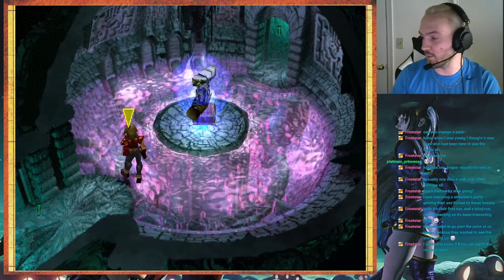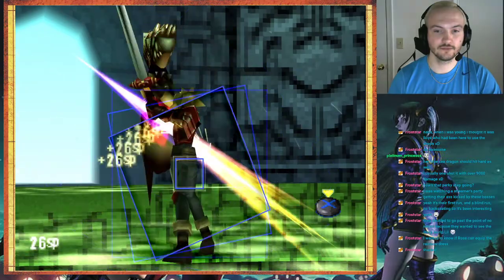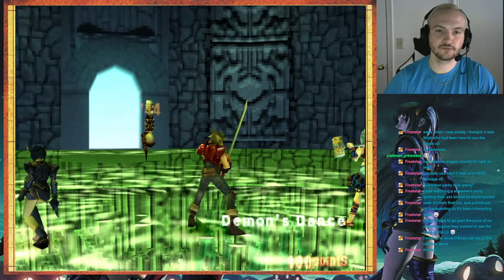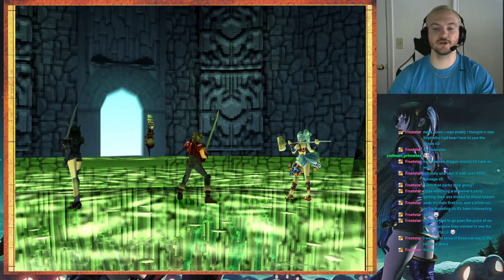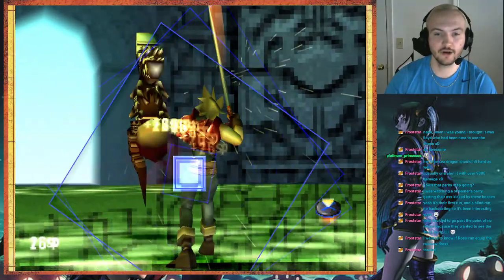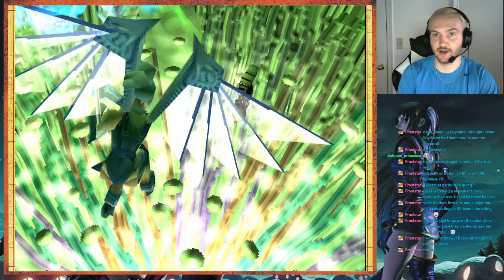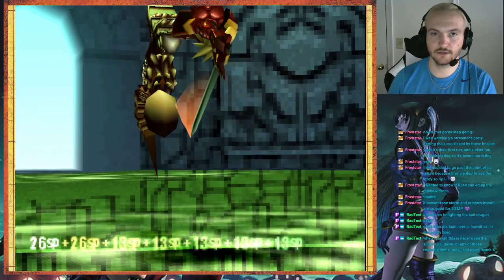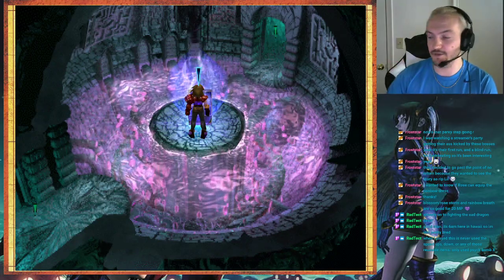The Legend of Dragoon Divine Dragon Spirit Boss Fight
My twitch streamed walkthrough of the legend of dragoon